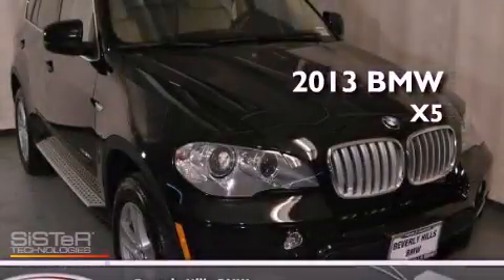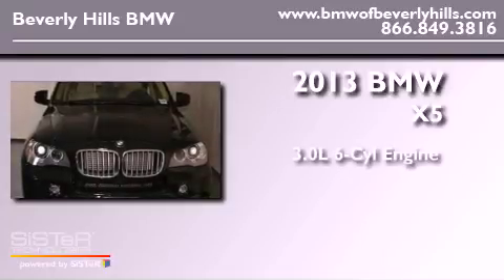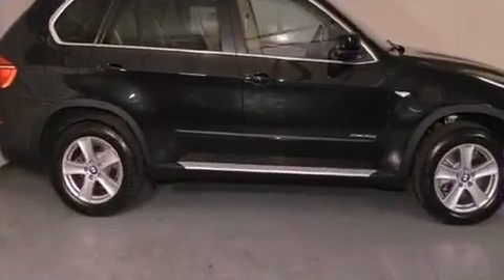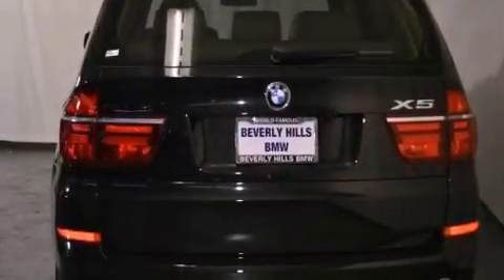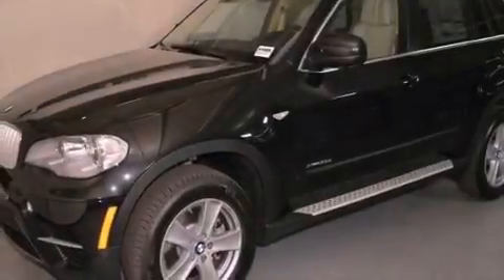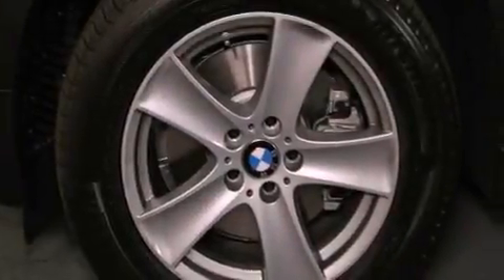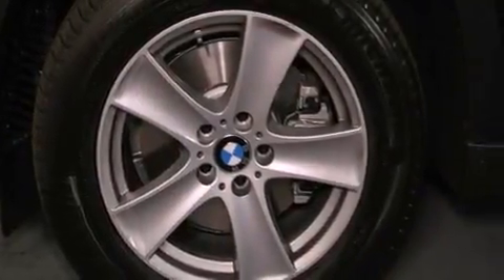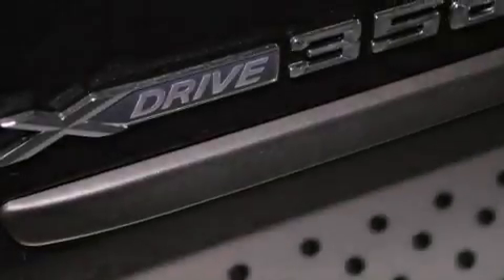2013 BMW X5 Beverly Hills CA 90036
Year : 2013

 Make : BMW

 Model : X5

 Engine : 3.0L I-6 cyl

 Trans . : Automatic

 8825 Wilshire Boulevard

 2013 BMW X5 Beverly Hills CA